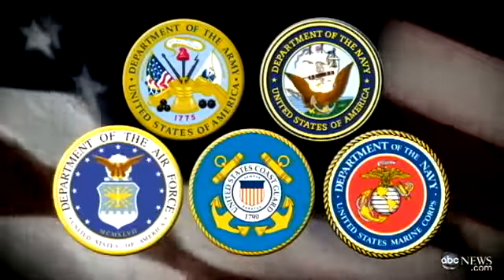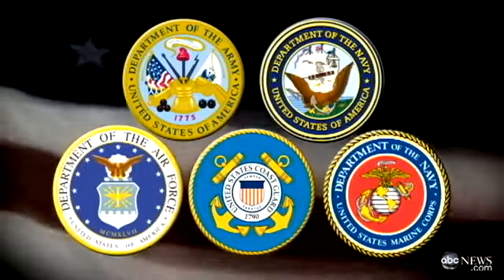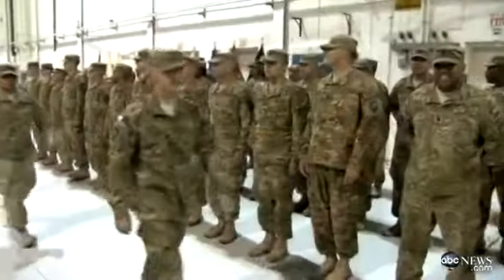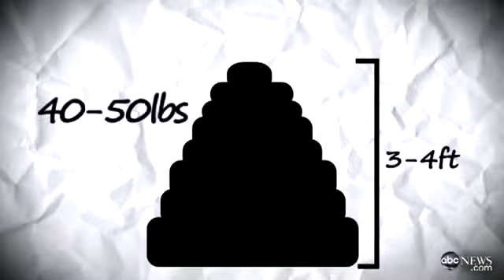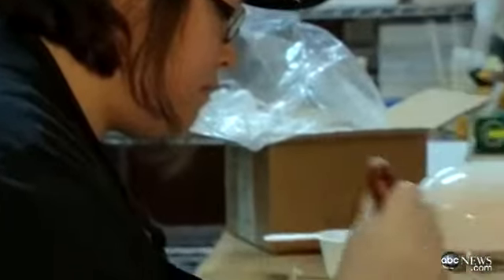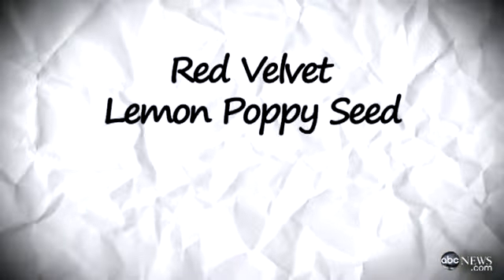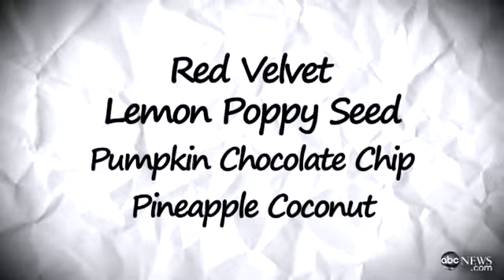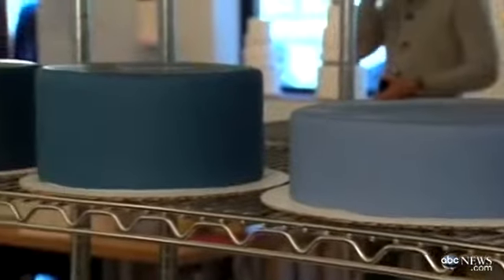Inauguration 2013: `Ace of Cakes` Bakery Makes Cake for President Obam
Duff Goldman's Charm City Cakes in Baltimore baked a patriotic cake for the Commander in Chief's Bal